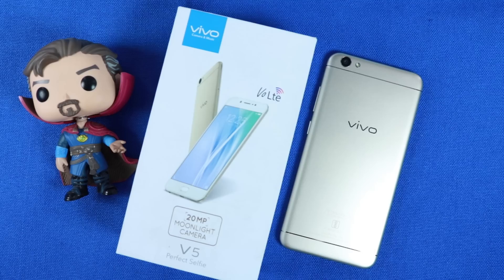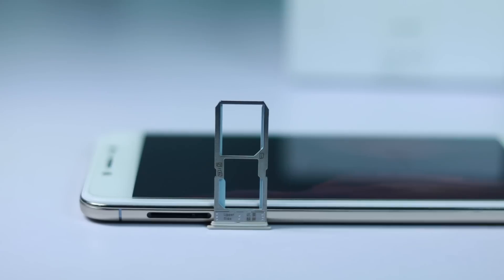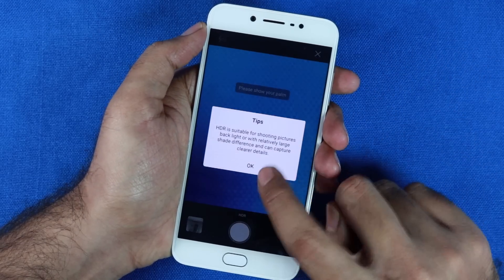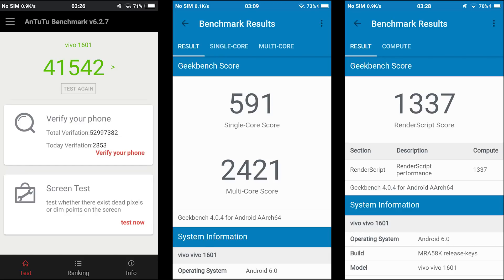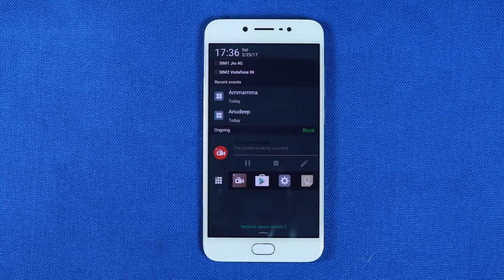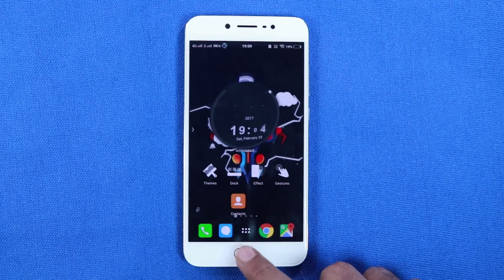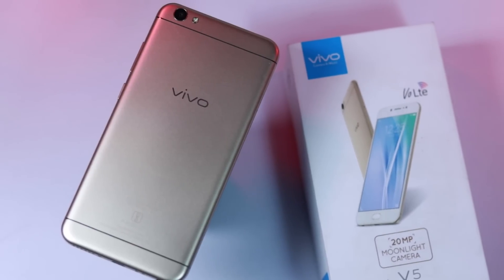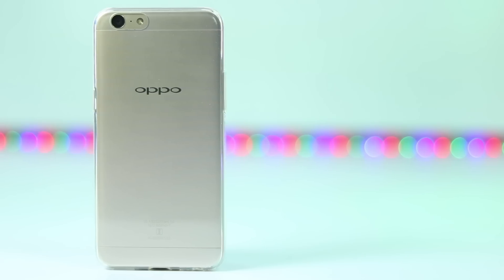Vivo V5 Review after 3 months